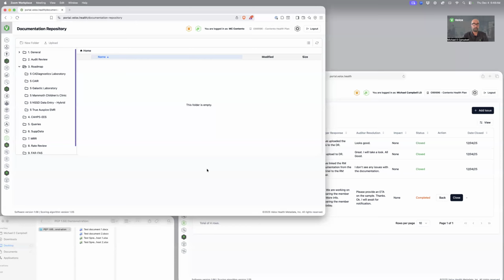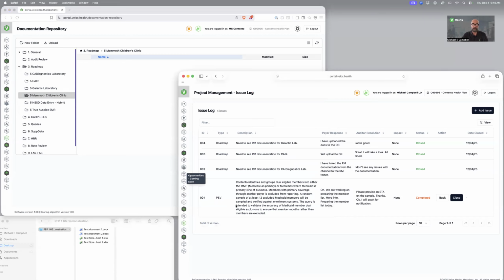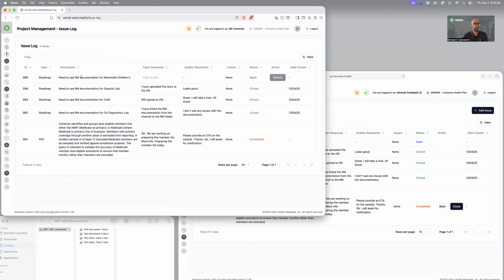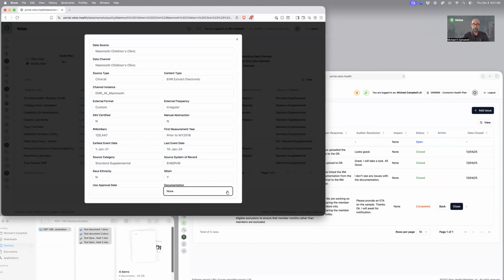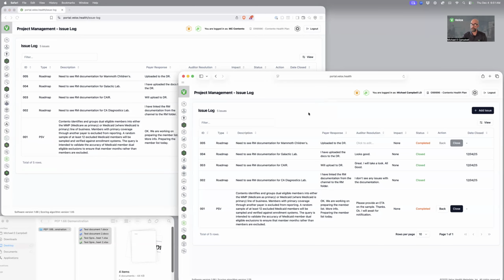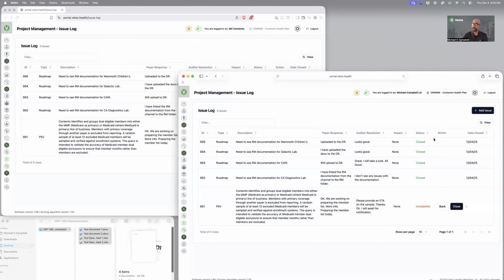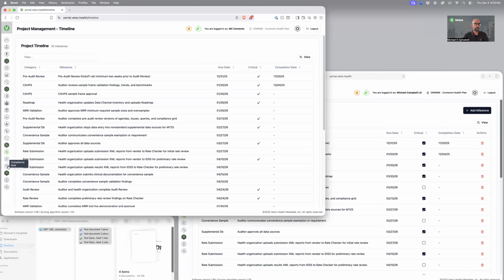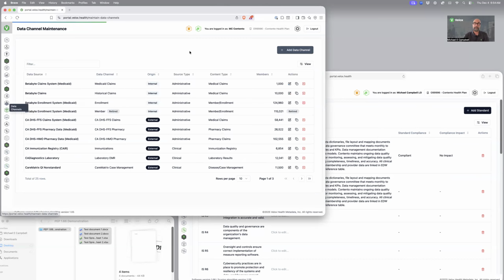PEP Project Management Features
Demonstration of a number of new features on the payer enablement platform or PEP that will support your engagement with your auditor through a set of project management features or audit features that have now been added to Release 1.66 of the PEP.

This will be demonstrated by sharing a typical scenario, for example, identifying an issue and sharing documentation between the plan and the auditor.